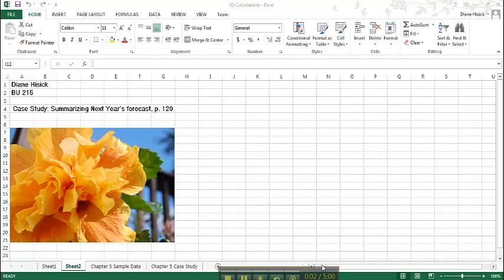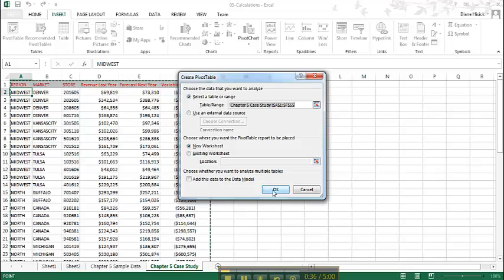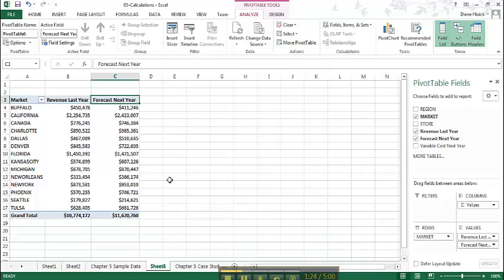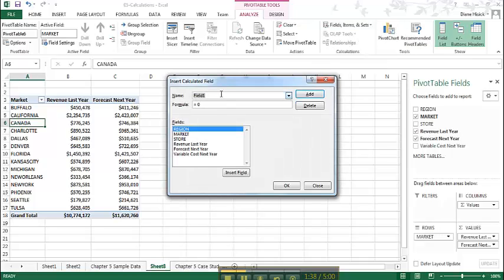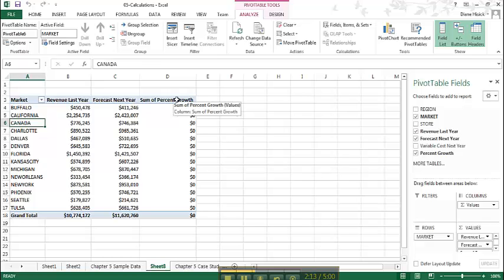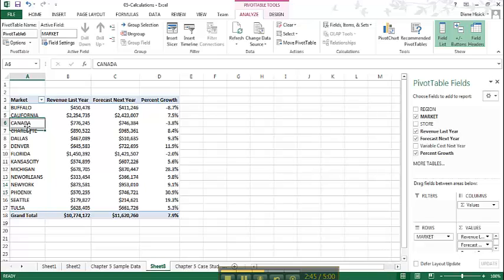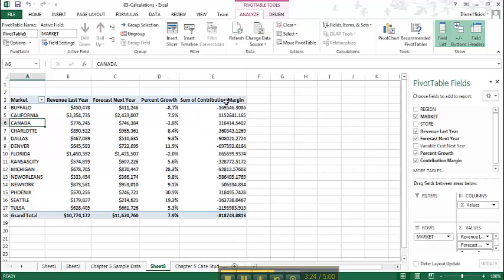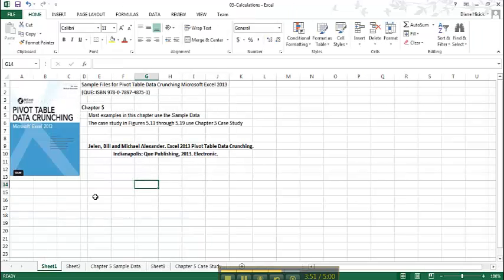Chapter5 CaseStudy DH